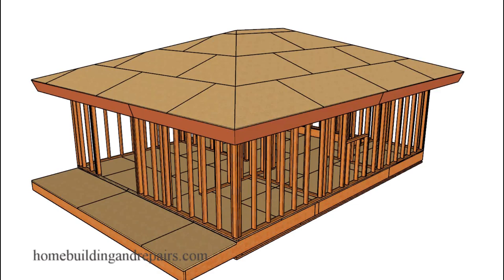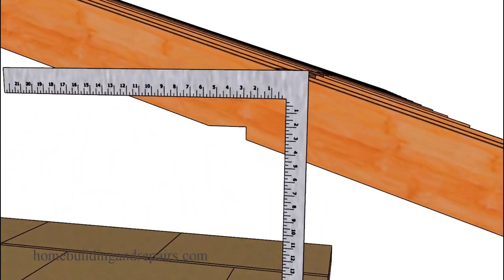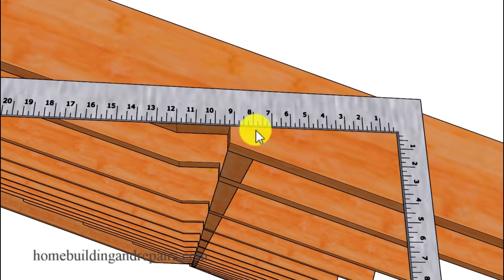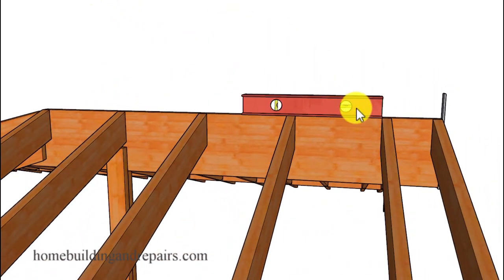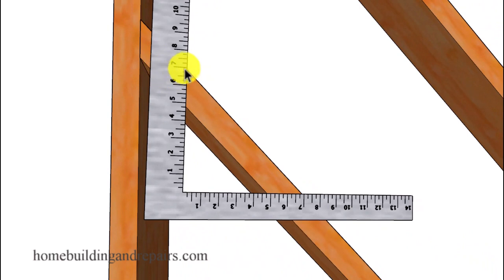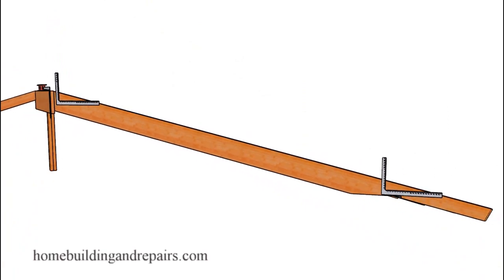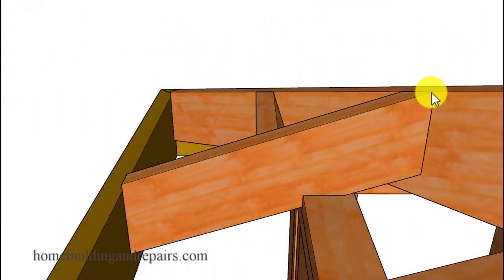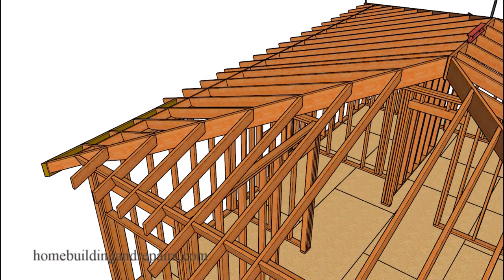How To Calculate Hip, Common And Jack Roof Rafter Angles With Framing Square And Roof Ratios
Here's a link to our other videos on roof framing, new house construction and home repairs. This video should help carpenters, do it yourselfer's and others interested in figuring out how to position a framing square to layout hip roof rafters, common rafters and jack rafters. You can use roof pitch ratios in the same way an architect or engineer use them with your framing square to mark all roof framing angles.